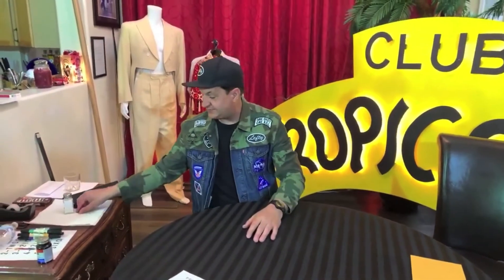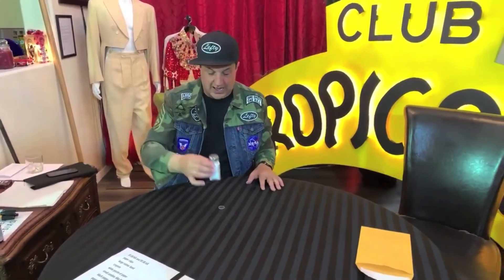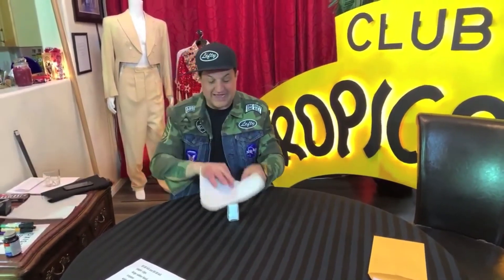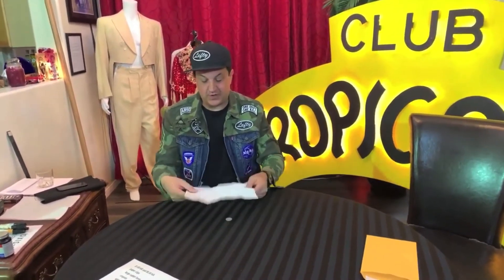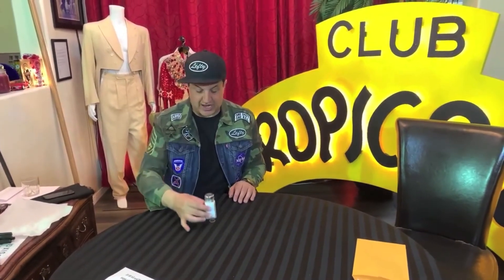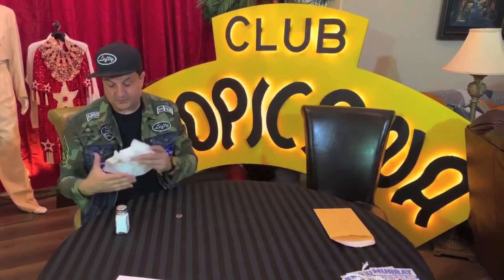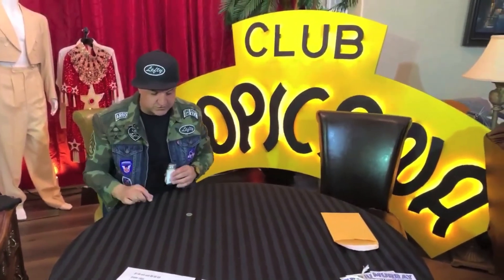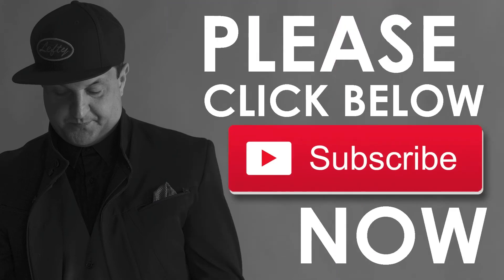Douglas “LEFTY” Leferovich - Teach A Trick: Lesson #7, Salt Shaker Magic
Out to dinner or at a friend’s house having dinner, this trick with amaze everyone!  With a coin, a napkin, and a salt shaker, get ready to impress your friend with this trick that has a shocking ending.
Location: Murray The Magician’s House in Las Vegas (during 2020 quarantine)
Filmed by: Dani Elizabeth